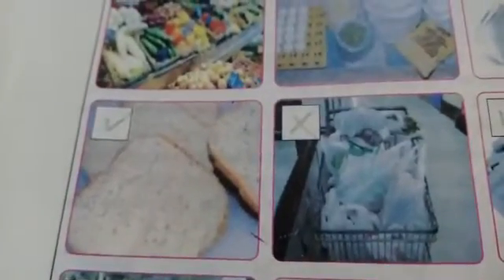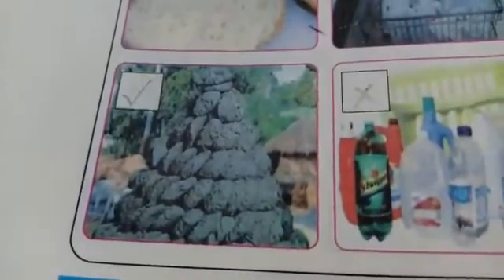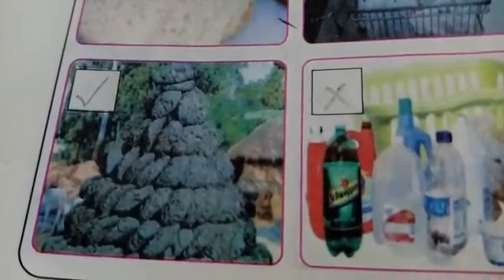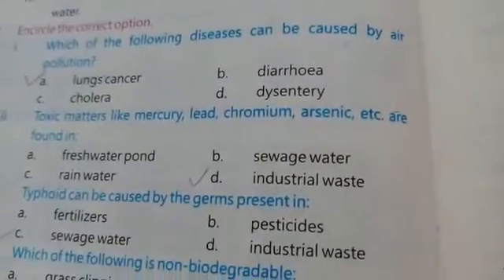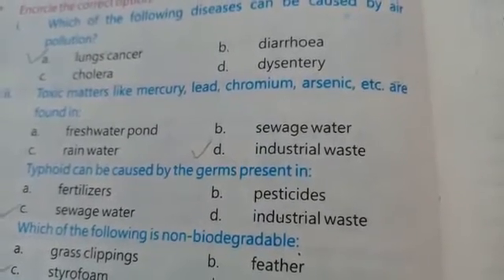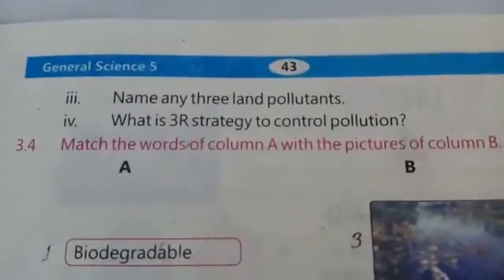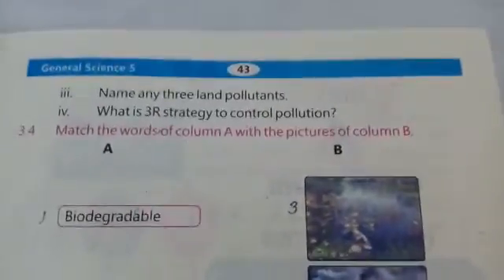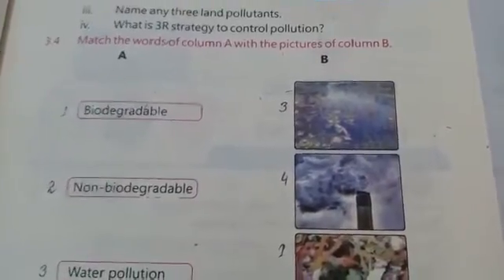Science Class 5 Topic Activity 3.2